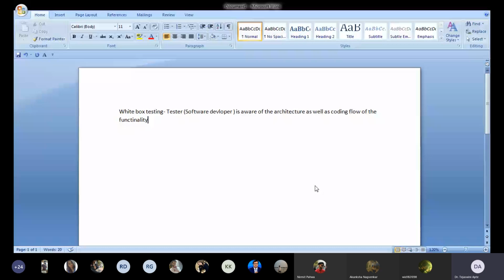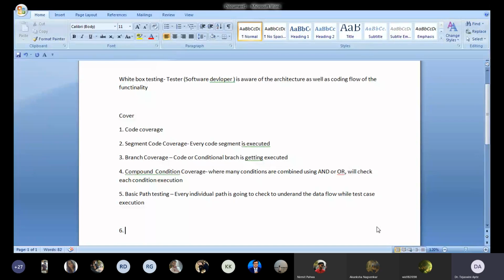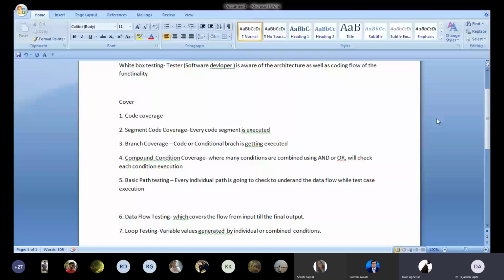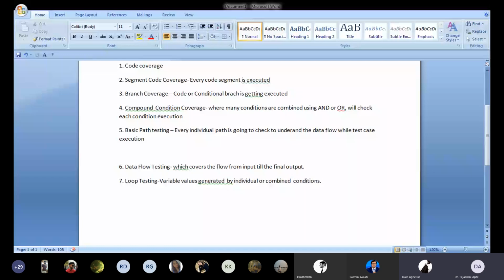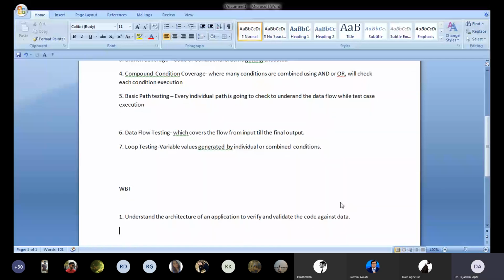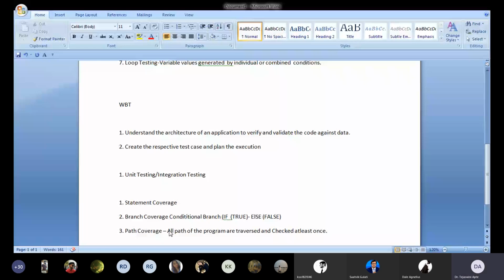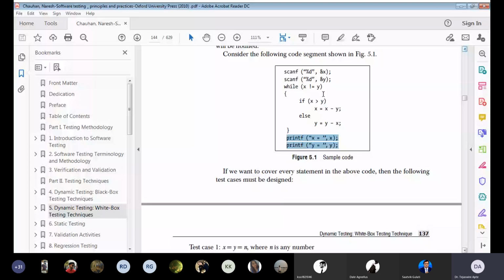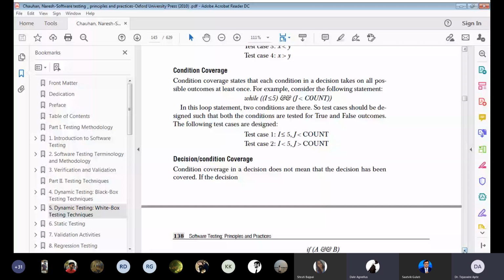V&V Recording 28-9-20